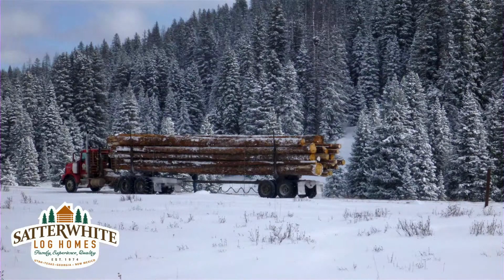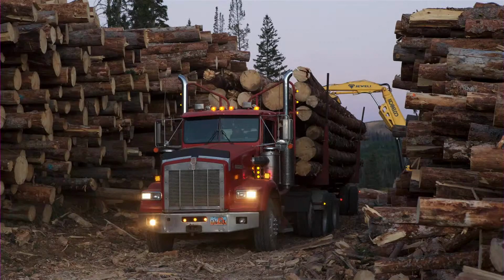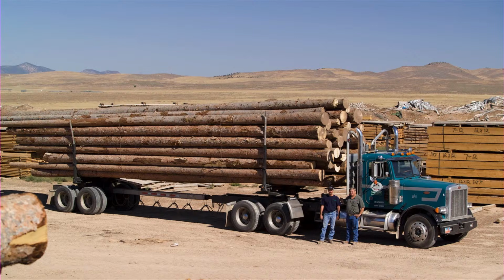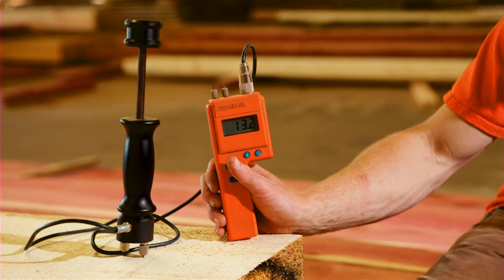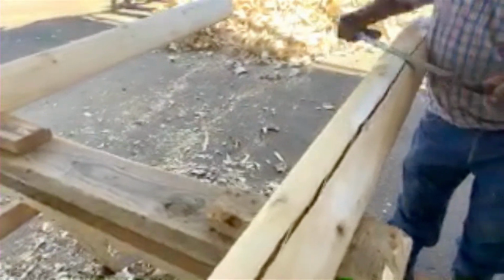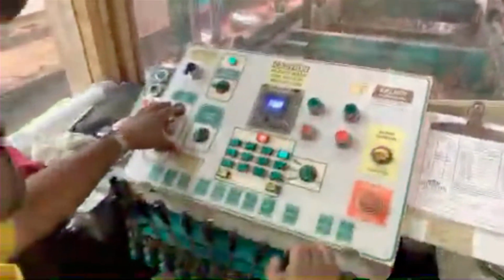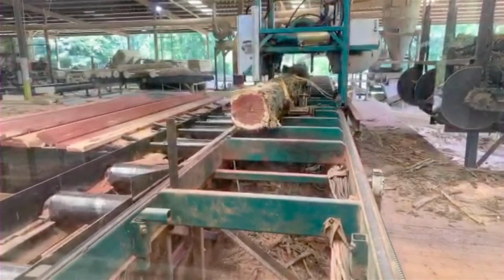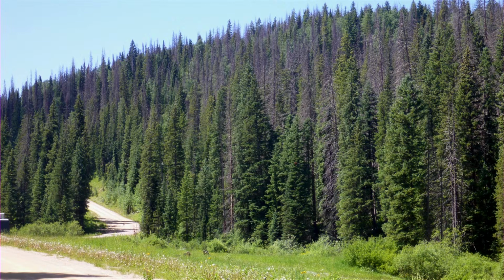LOG SHOW 2020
Engelmann Spruce is nature's finest house log, but far from the easiest to obtain.These trees are killed by natural causes and harvested under stringent environmental oversight. Satterwhite harvests dead standing timber from the tops of the Rocky Mountains, which are snow bound most of the year. An early summer blizzard swept through the high Rockies in early June, delaying access to this resource, but this season's supply of logs finally began earlier this week at our sawmill in Gunnison, Utah.

Join Josh Thomas and Blake Linton as they take a look at the challenges of delivering this superb product for your new home. The supply chain is moving, and we'll look at both the forest and the sawmill to see how beautiful Satterwhite house logs are produced. BTW - a "log show" or "logging show" is old school trade talk for logging operations, and Satterwhite crews are ramping up to full production after opening day for the 2020 season!